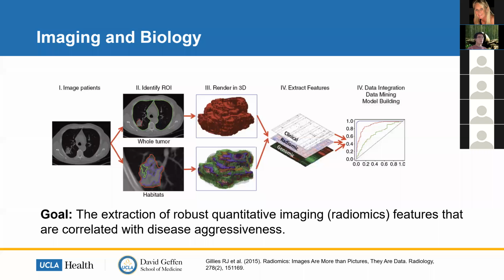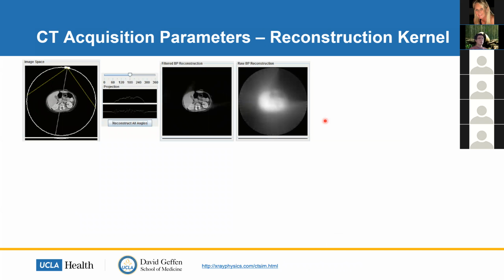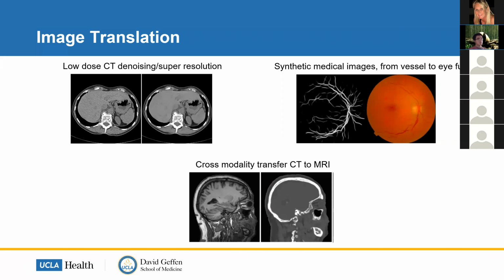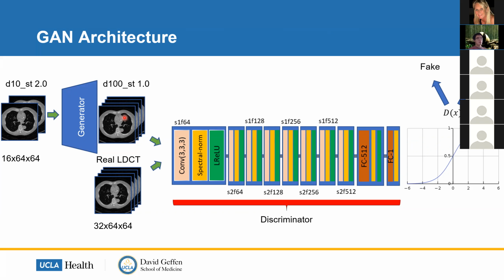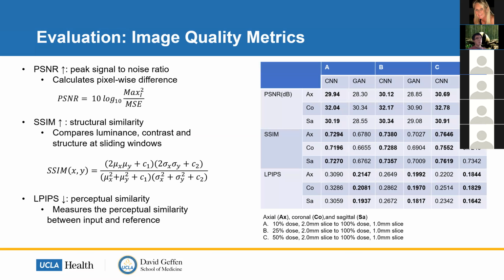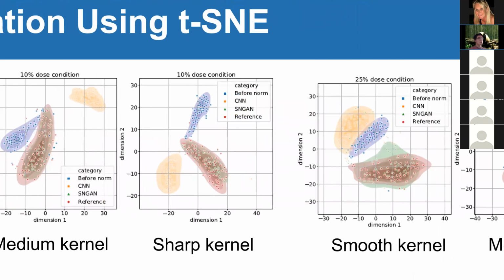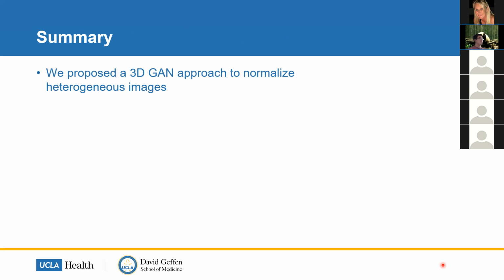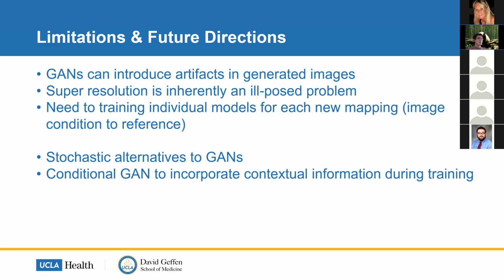Leihao Wei (Hsu Lab), Grad Student, Medical & Imaging Informatics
“Enhancing Medical Images to Improve the Reproducibility of Quantitative Image Features to Correlate with Biological Processes”,
UCLA QCBio Fall 2020 Research Seminars